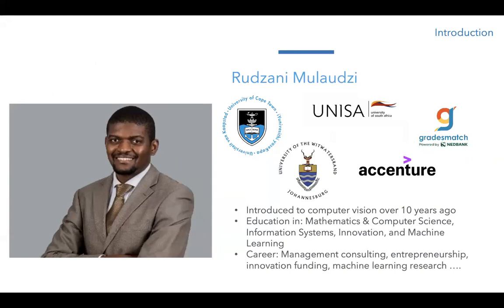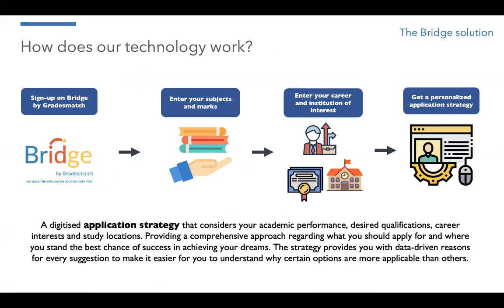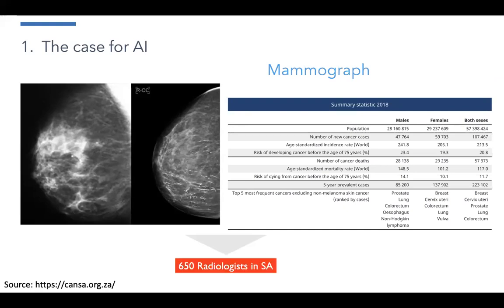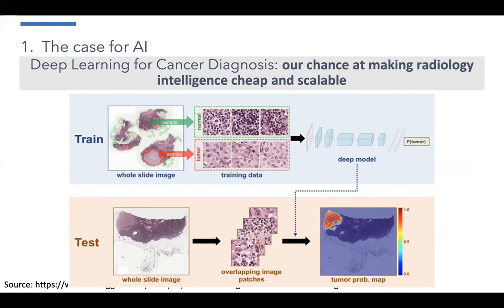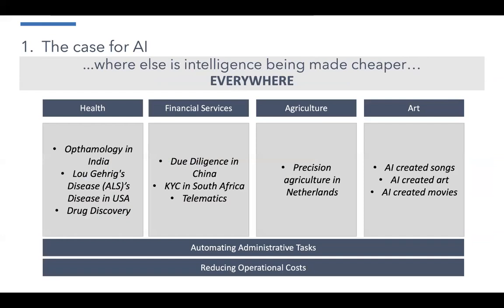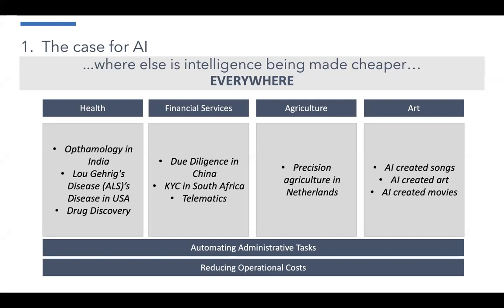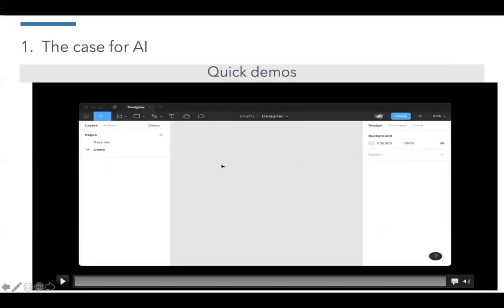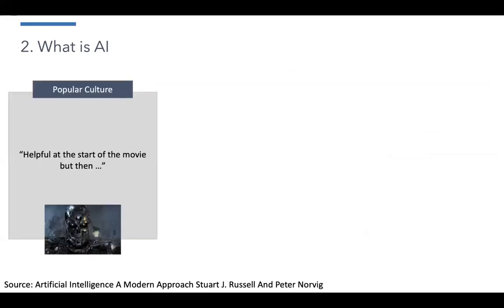AI - Machine Learning - Online Bootcamp With Motlokwe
Overview of Artificial Intelligence(AI), Machine Learning and Deep Learning
Use cases of Machine Learning
Capabilities of Machine Learning
Career paths in Machine Learning